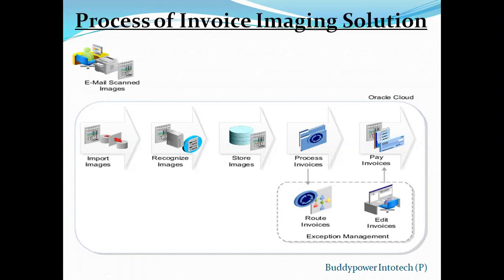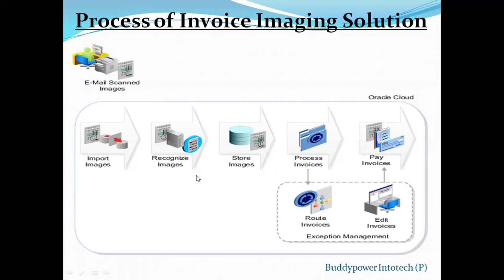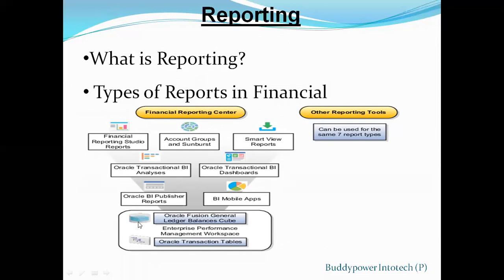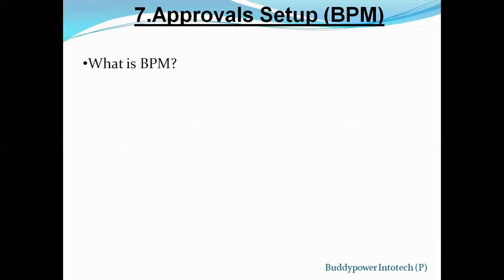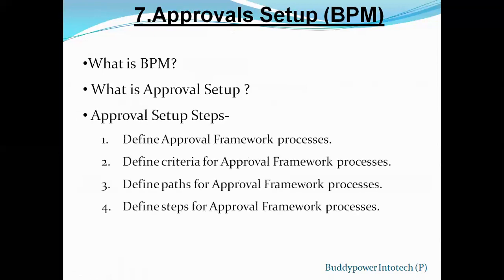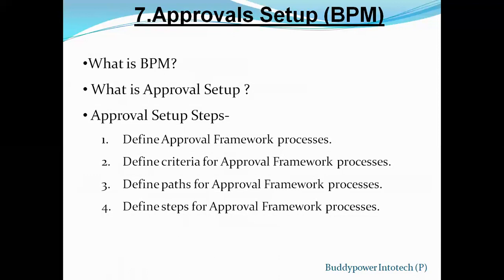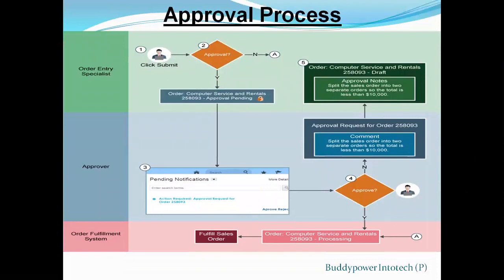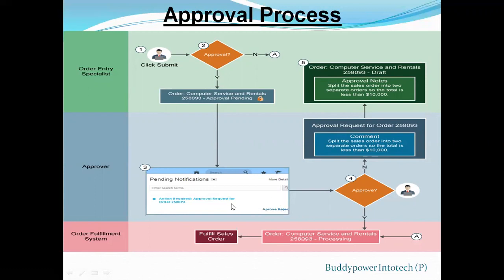Oracle Fusion GL basics